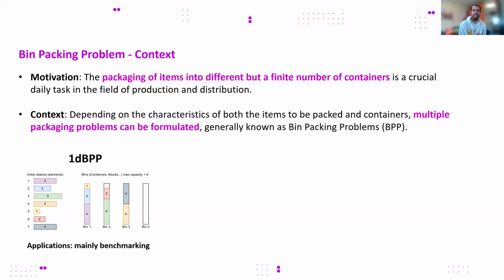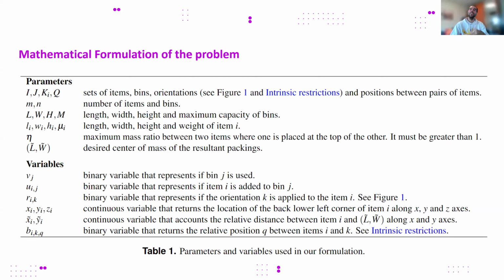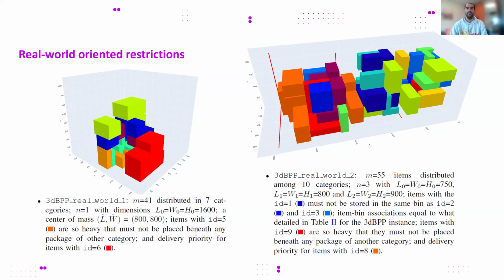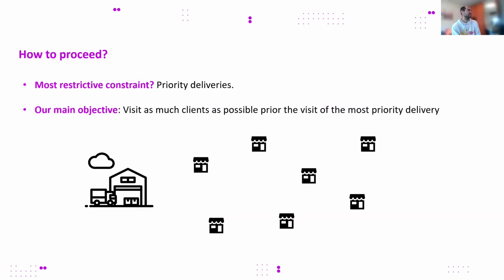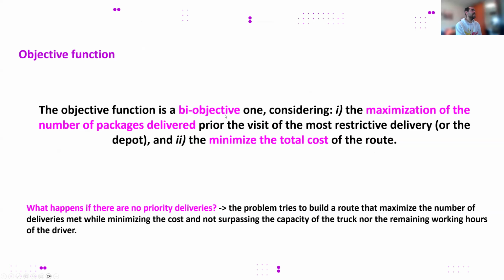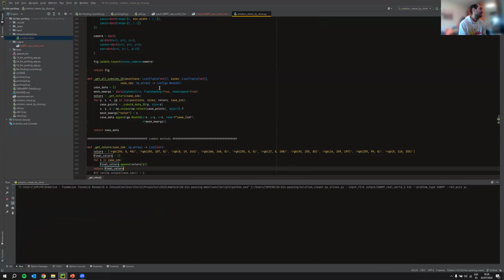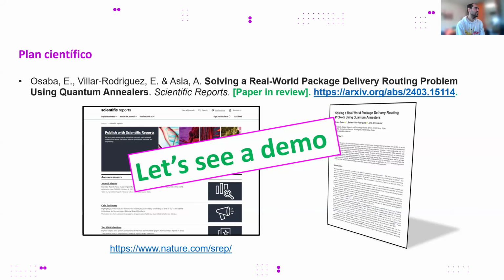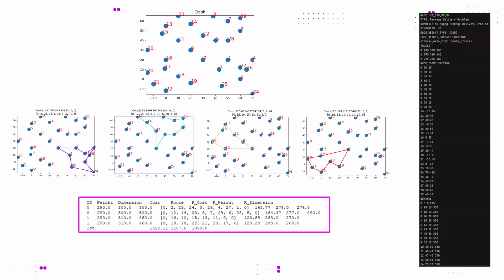INQA Seminar: Eneko Osaba, Tecnalia Research & Innovation - July 2 2024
Title: Quantum for Logistics: solving real-world bin packing and package delivery routing problems using quantum annealers

Abstract: Research focused on the conjunction between quantum computing and logistic problems has been very prolific in recent years. This talk is focused on two problems of this kind: the three-dimensional Bin Packing Problem and a real-world-oriented package delivery routing problem. More concretely, how such realistic problems can be addressed from the perspective of a quantum annealer will be detailed. For doing that, two quantum-classical hybrid systems will be described, coined Quantum for Real Bin Packing Problem (Q4RealBPP) and Quantum for Real Package Delivery (Q4RPD), respectively. The main strength of these systems is their ability to cope with real-world restrictions. Indeed, the two optimization problems addressed in this talk have been defined involving a Spanish company specializing in transport and logistics. On the one hand, Q4RealBPP deals with constraints such as overweight restrictions, preferences for package ordering, and affinities among item categories, among many others. On the other hand, Q4RPD deals with a heterogeneous fleet of vehicles, priority demands, and the representation of the capacities using two values (weight and dimension), among others. Both Q4RealBPP and Q4RDP resort to the Leap Constrained Quadratic Model (CQM) Hybrid Solver of D-Wave. Finally, different kinds of visual demonstrations will be shown to illustrate the practical potential of the developed systems.